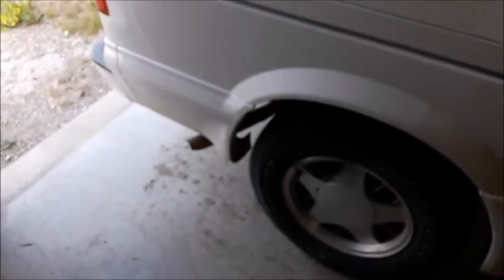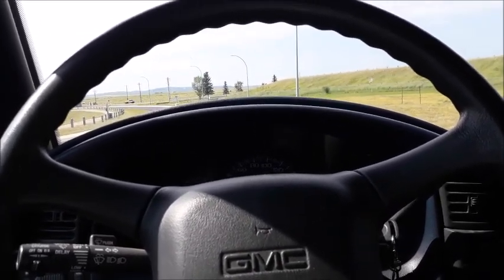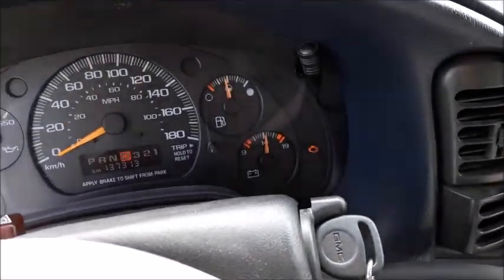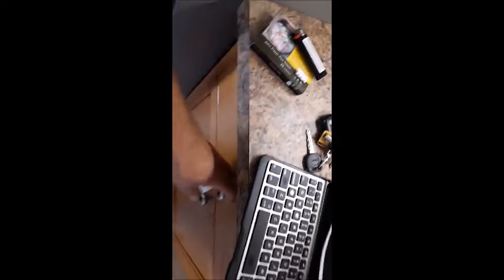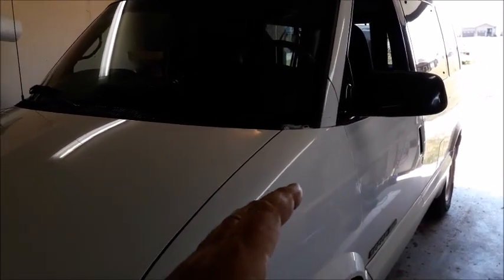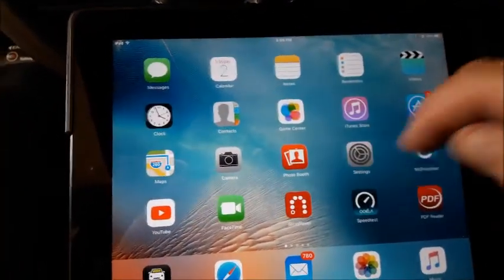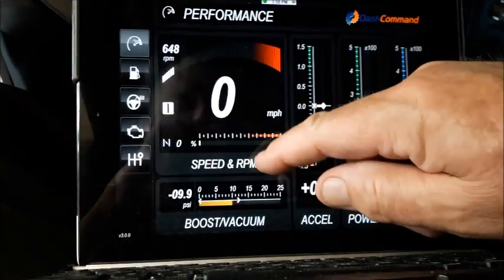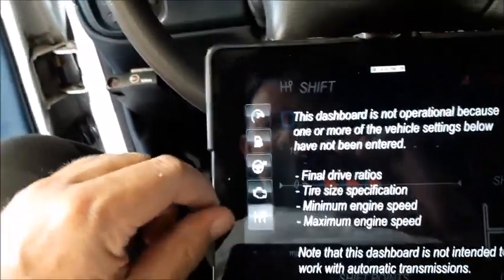Our New Off Grid Survival Camper Van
Many people ask why I am living in a camper in the woods with hardly any heat, power or water. Here is the answer.